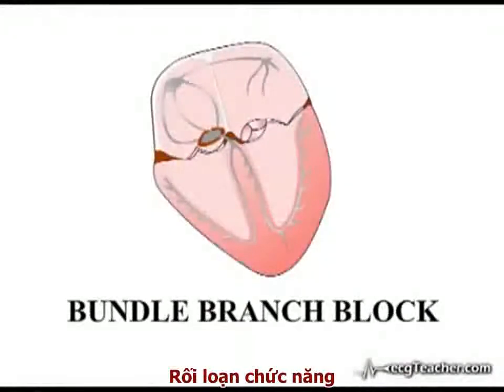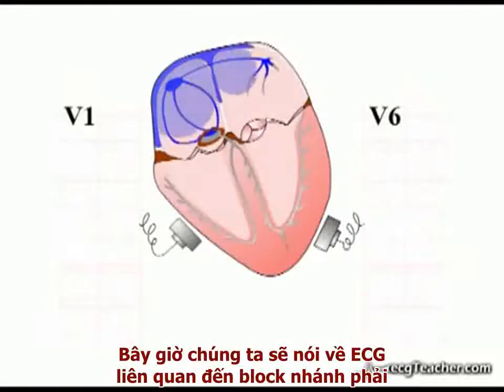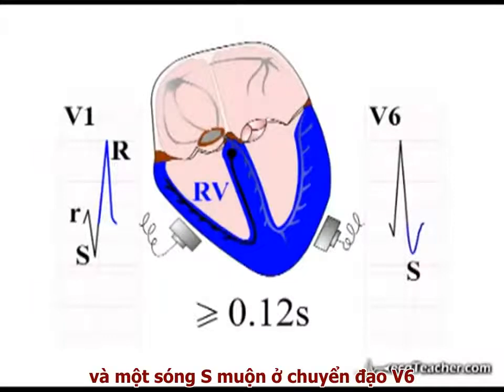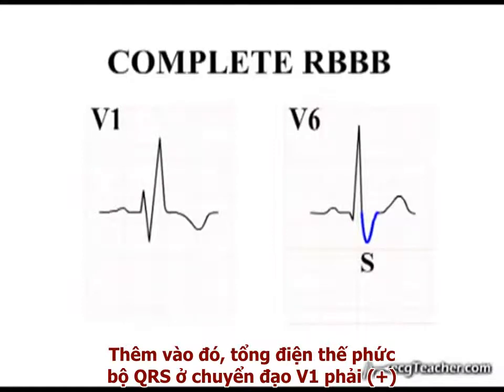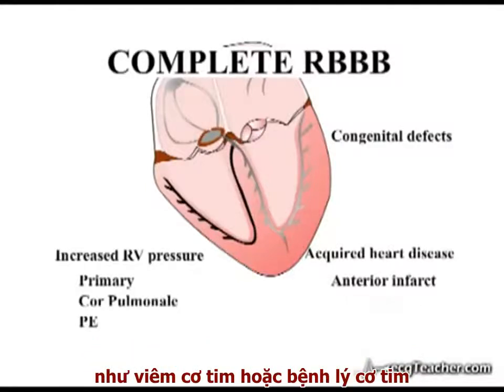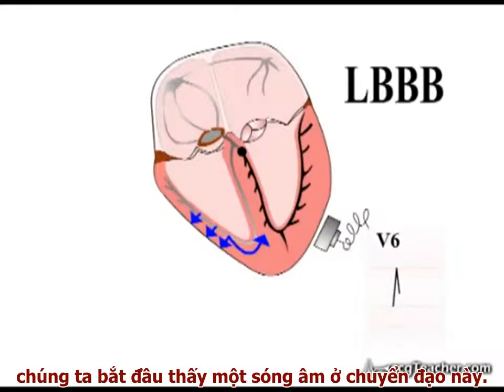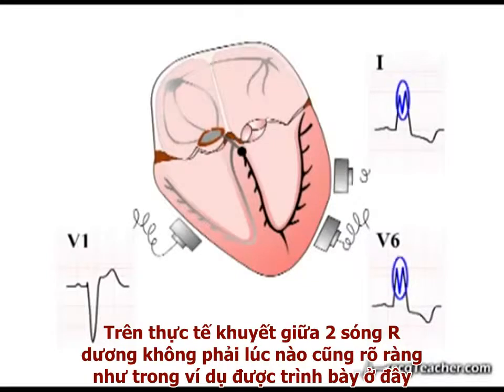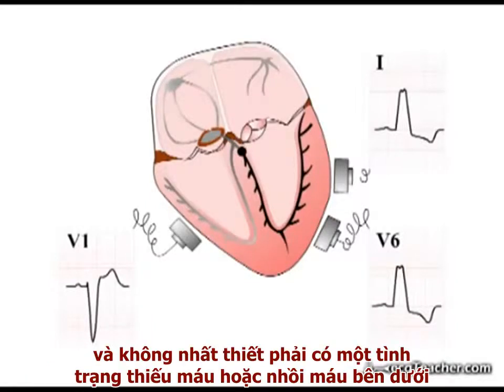ECG Bài 30 Block nhánh Điện Tim Điện Tâm Đồ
ECG Điện Tim Điện Tâm Đồ Bài 30 Block nhánh